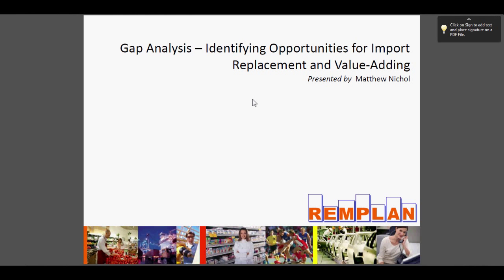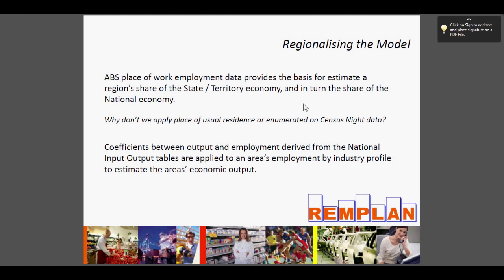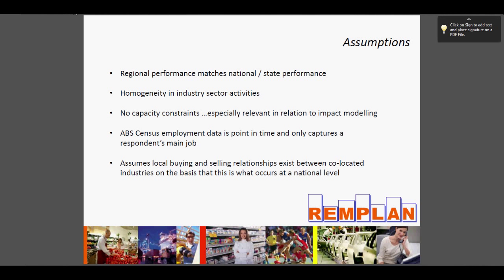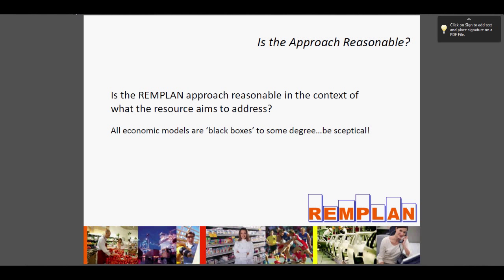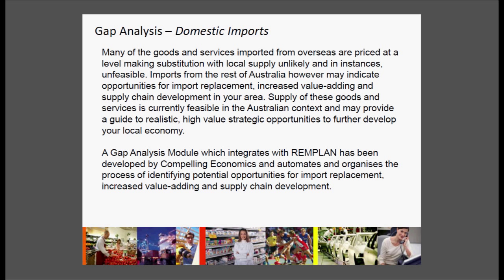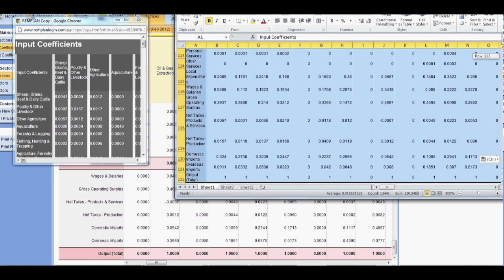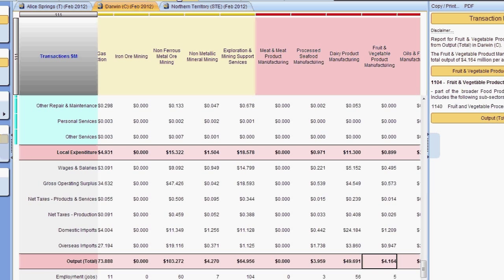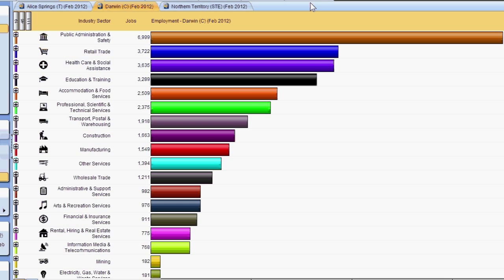Charles Darwin University, Advanced Economics Unit, Gap Analysis Lecture Oct 2013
Charles Darwin University, Advanced Economics Unit,
Gap Analysis Lecture
REMPLAN September 2013
Matthew Nichol